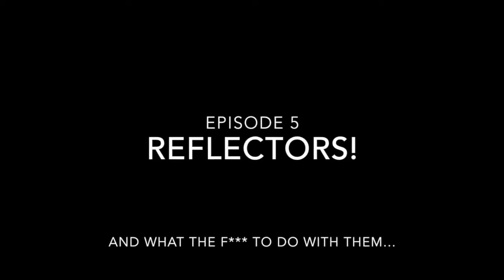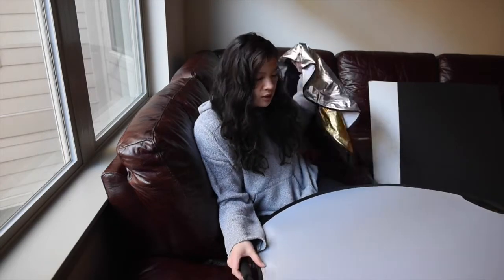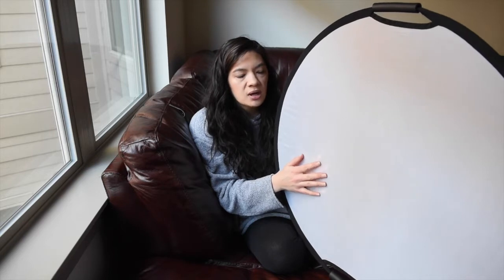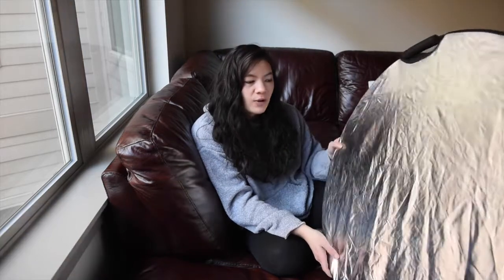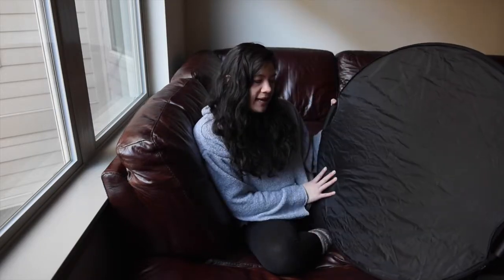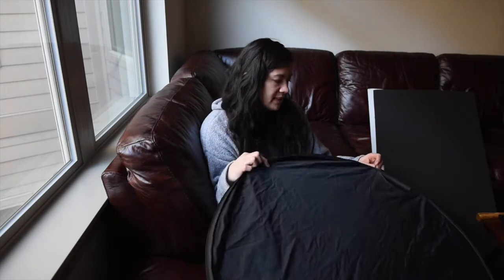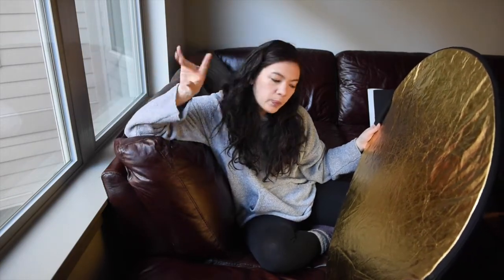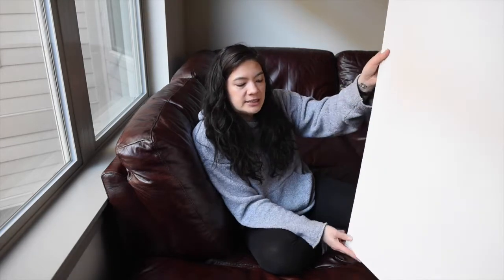Reflectors and WTF to do with them!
Ever wonder what those huge cloth things are that photographers carry around on shoots? Are they just for photographers? Well, they're reflectors, and ANYONE can use one! They're actually super easy to use. In this episode of Branding through Photography we talk about what a 5-in-1 reflector is and what they do. So don't let that fear reflect onto your photos...(ha, see what I did there?!) we're gonna talk all about it today!

The link to the reflector!